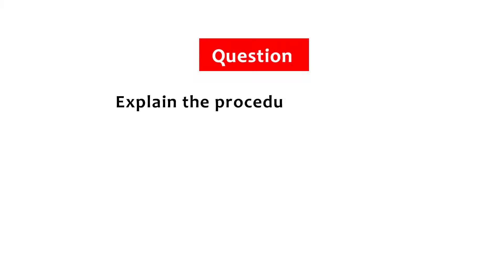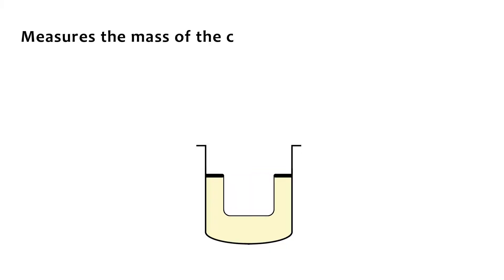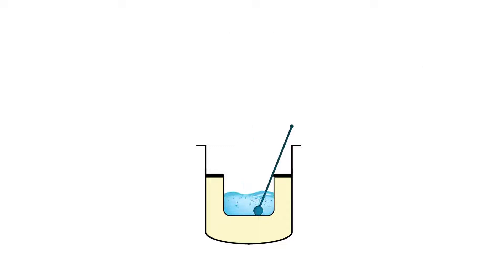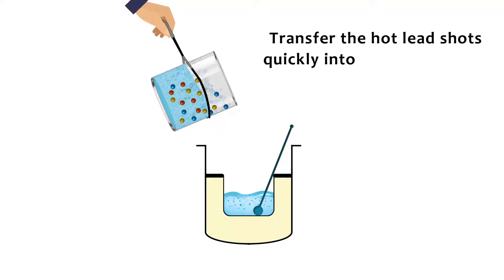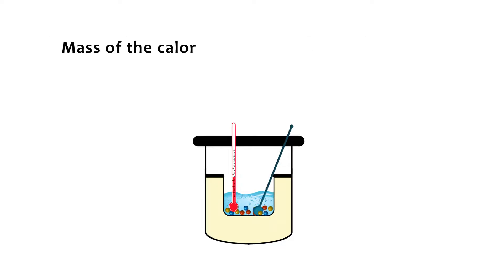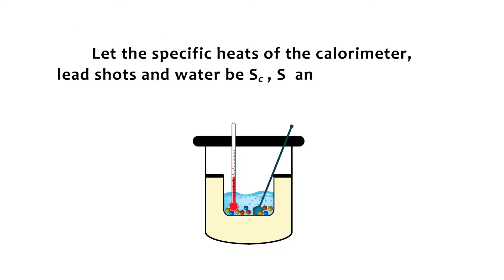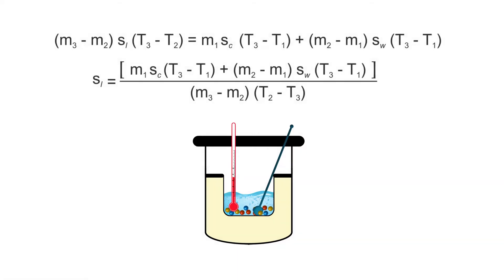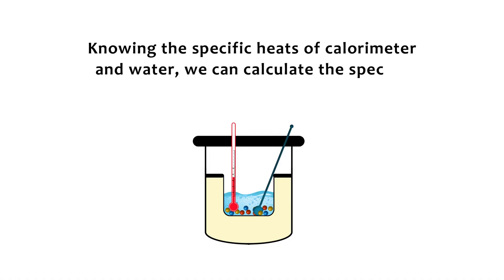Find the Specific Head of given solid (PS) Chapter - 1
Explain the procedure of finding specific heat of solid experimental (CHP-1)

Aim -
To find the specific heat of given solid.

Calorimeter
Thermometer
Stirrer
Water
Steam Heater
Wooden Box
Lead shots